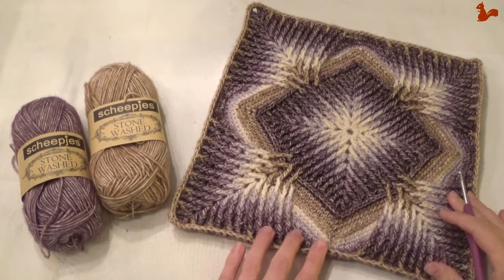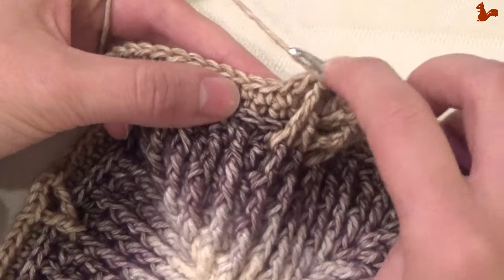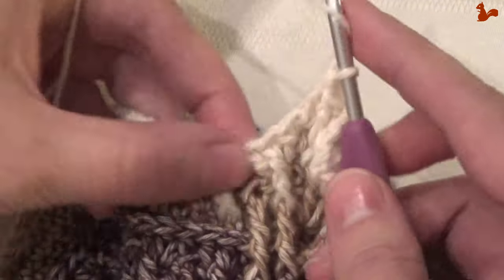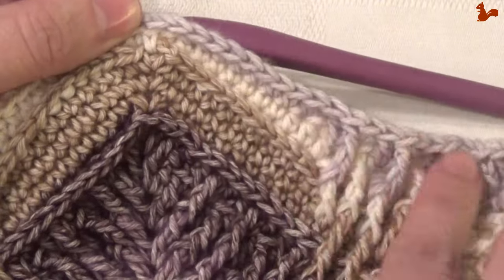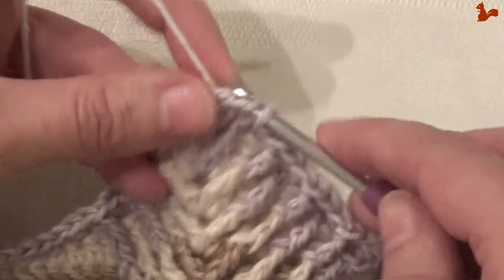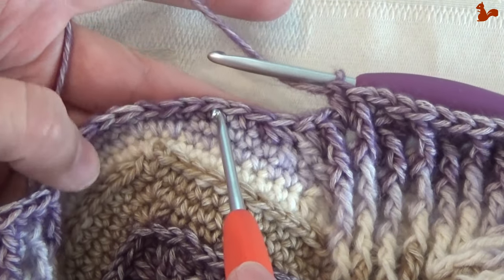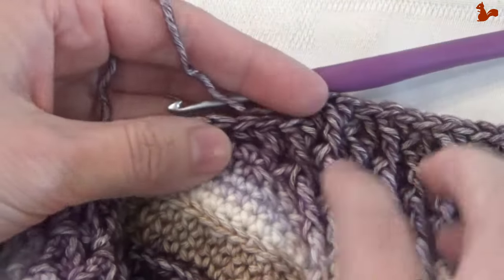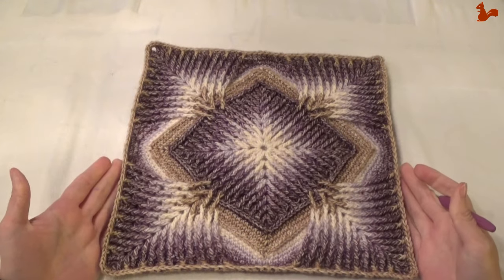Elements CAL - Part 2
Jump to a certain row in the pattern:
Round 13 0:38
Round 14 5:46
Round 15 12:29
Round 16 19:30
Round 17 27:31
Round 18 36:05
Round 19 44:49
Round 20 51:49
Round 21 58:02
Round 22 1:03:26
Round 23 1:06:51

This video or any portion thereof may not be copied, reproduced or distributed in part or in whole or used in any manner whatsoever without the express written permission of the owner.  This video is for personal use only and may not be sold.